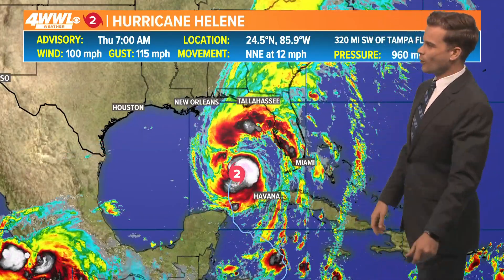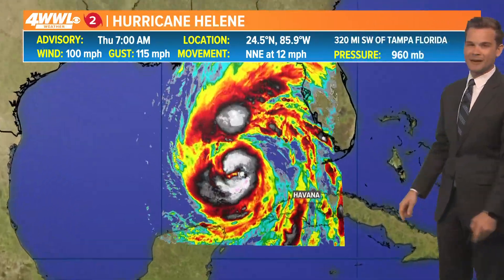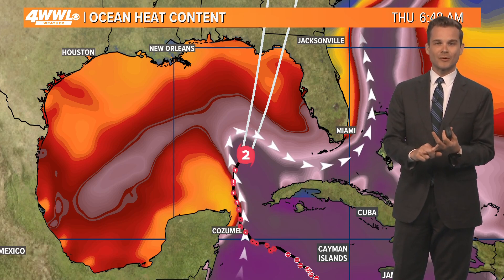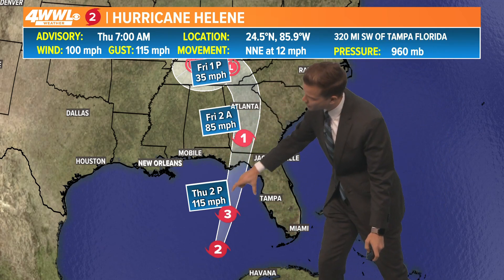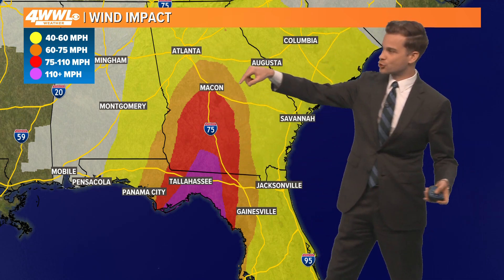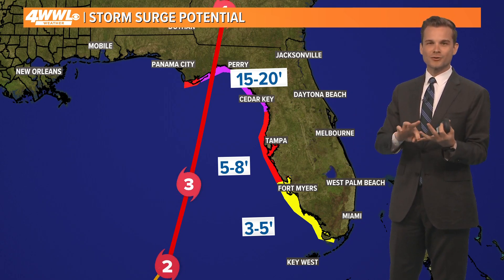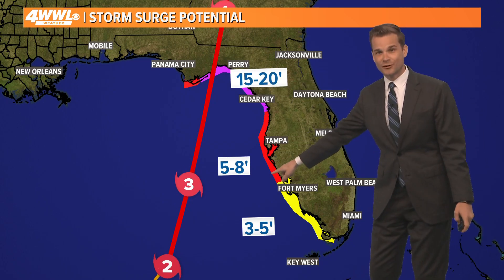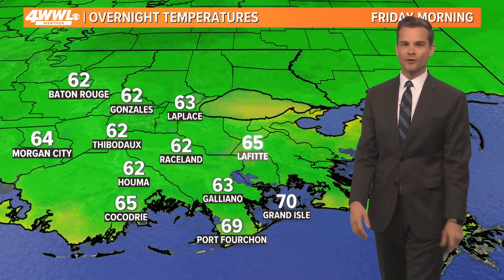Thursday 7 AM Tropical Update: Helene now a Cat 2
Helene is now a Cat 2. The inner core is improving; it's sitting over the loop current, and wind shear isn't too bad. Expect more strengthening today with landfall this evening in the Big Bend.

The big question remains: how much can it grow? The storm is large, with tropical storm-force winds extending over 345 miles away from the center. The center has remained broad as well. If the core of the storm can contract some, we will likely see the storm rapidly intensify Thursday afternoon. Either way, the storm will likely be a category 3 at landfall, but a category 4 is still not impossible.